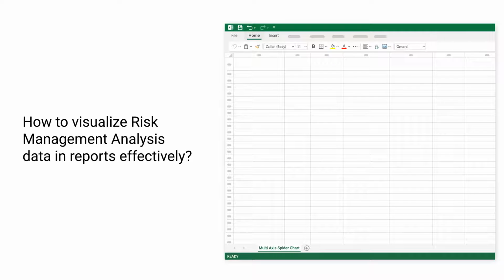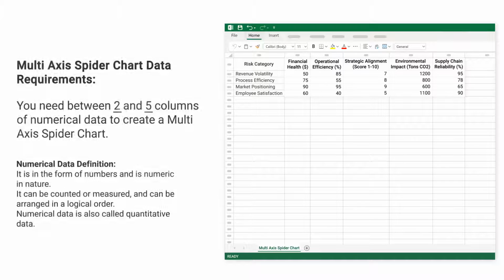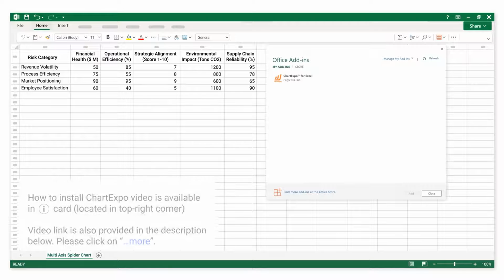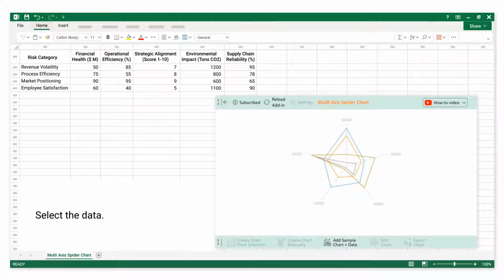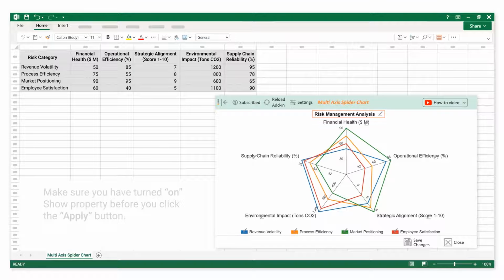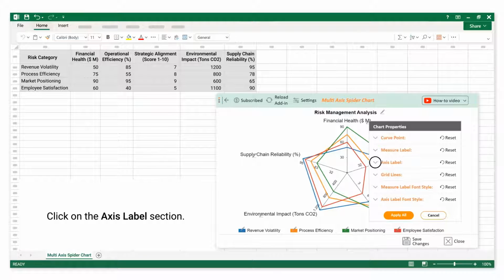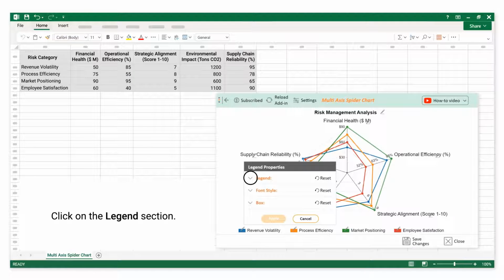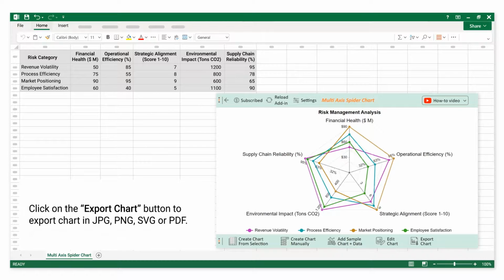How to visualize Risk Management Analysis in reports effectively? | Risk Assessment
Select Multi Axis Spider Chart. Select your data. Click “Create Chart From Selection” button. You can create Multi Axis Spider Chart in a few minutes with a few clicks.

Creating a multi-axis spider chart for risk management analysis data can be an effective way to visualize various risk factors across different dimensions.

Remember to keep the chart clear and easy to understand, avoiding clutter and excessive detail. The goal is to provide a visual representation of risk management data that aids decision-making and risk mitigation efforts.

Video Summary:
This video explains "How to visualize Risk Management Data in reports effectively?" You can use the option of properties to enhance your charts.

Chapters:
0:00 Data requirements for Multi Axis Spider Chart.
0:43 How to construct data for Multi Axis Spider Chart?
1:05 How to create a Multi Axis Spider Chart in Excel from worksheet data?
2:16 How to customize Multi Axis Spider Chart using properties?
4:42 How to export Multi Axis Spider Chart in JPG, PNG, SVG or PDF?

Risk Management Analysis
Risk Assessment
Risk Analysis
Risk factors
Risk management data
Risk mitigation efforts
What is Risk Management?
Portfolio at risk
Professional Risk Manager